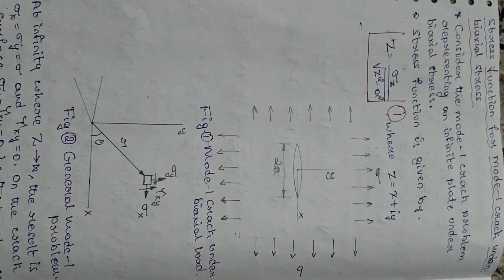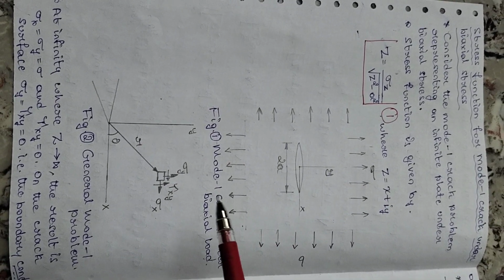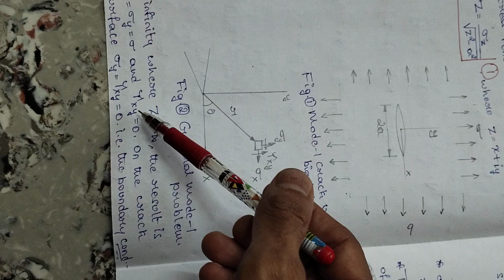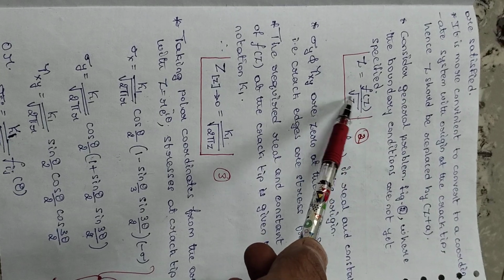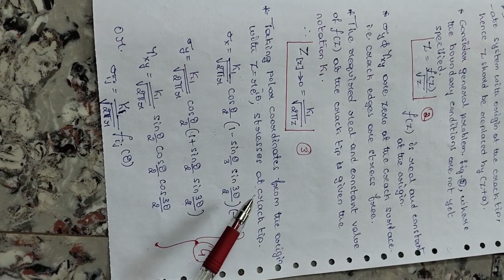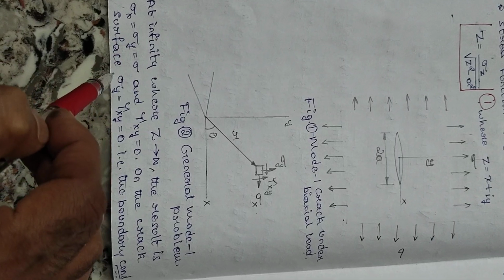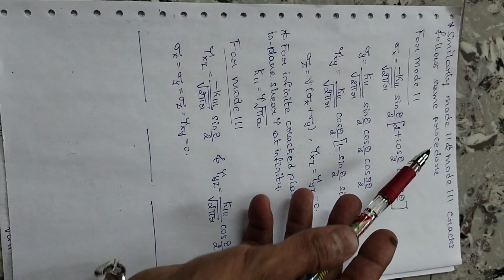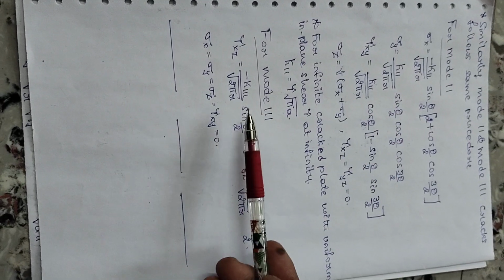Fracture mechanics Mode I crack..